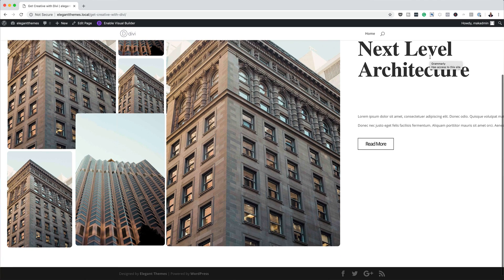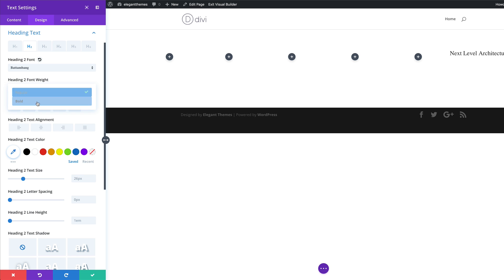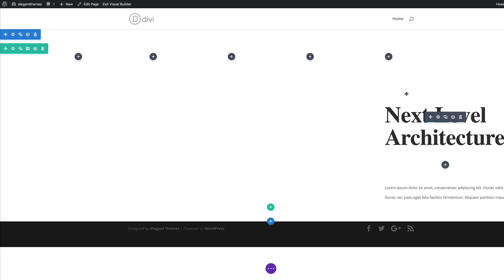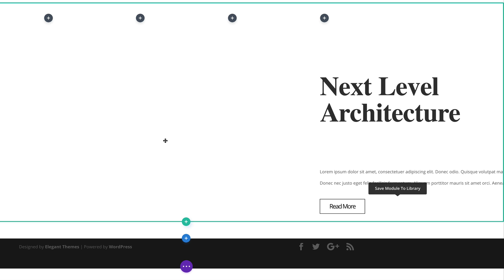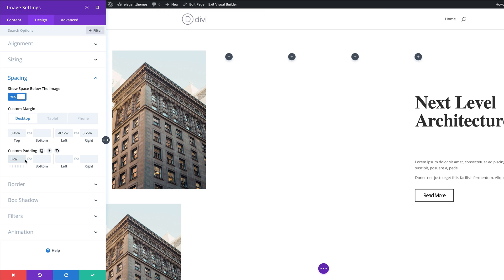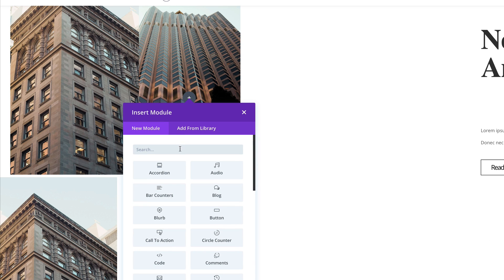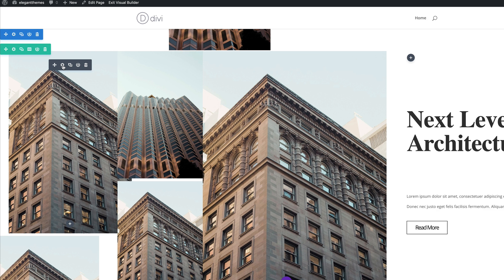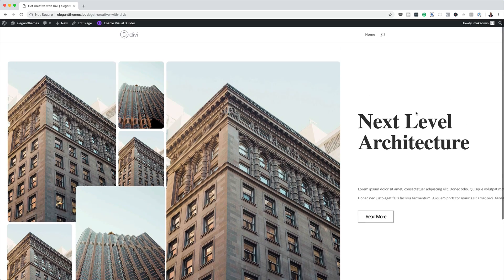How to Get Creative with Divi’s 6 Column Row & Viewport Units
The variety of Divi’s column structures allow you to create basically any design you have in mind. And although using the column structures in their original form is the most straightforward thing to do, you can also take it one step further by combining the design elements in a 6-column row with viewport units.

One of the things you could create, for example, is a collage. You won’t have to use any image editing software at all! On top of that, you can also allow each one of the images to open in a separate lightbox. In this post, we’ll show you how to do all of the above using Divi’s built-in options only.